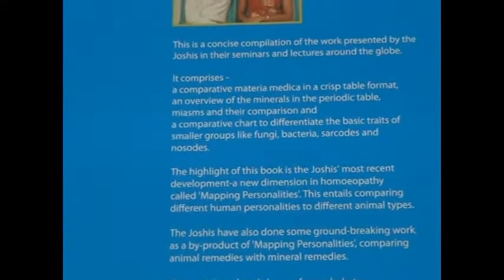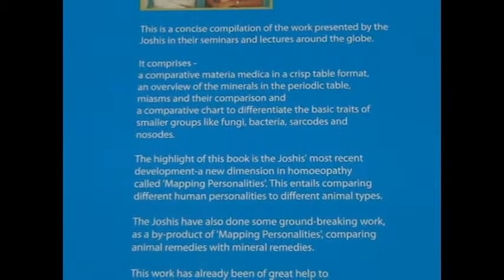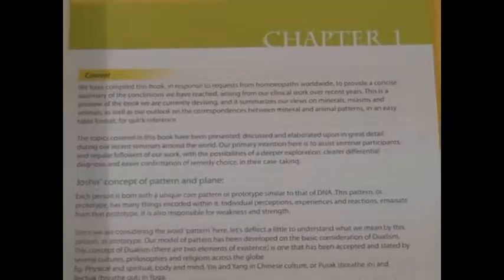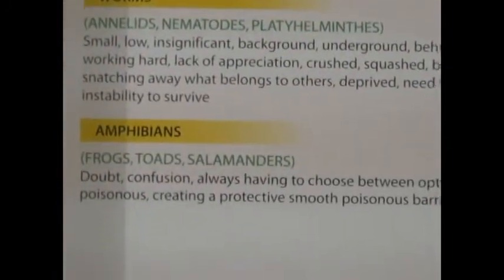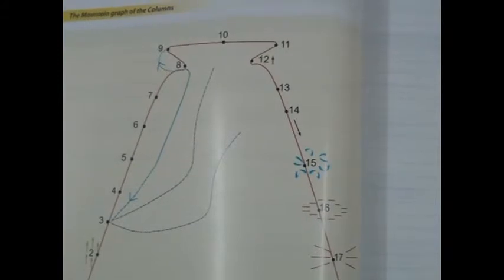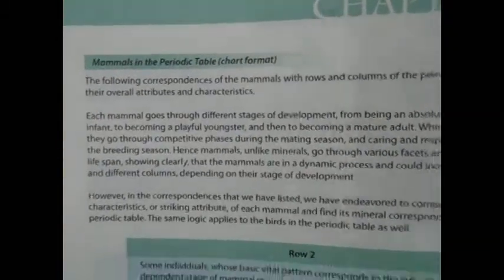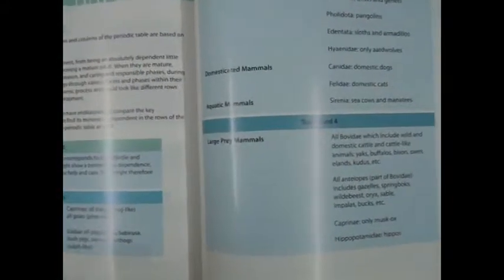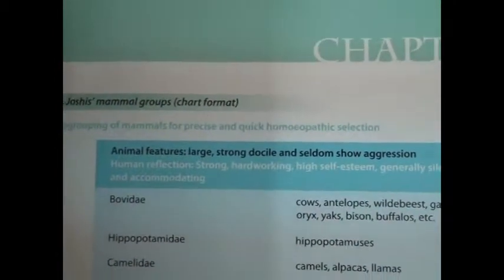Quick Book of Minerals & Animals by Dr. Joshis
84 page
color, easy referral book

The highlight of the book is the Joshis' most recent development -- a new dimension in homoeopathy called 'Mapping Personalities'. This entails comparing different human personalities to different animal types